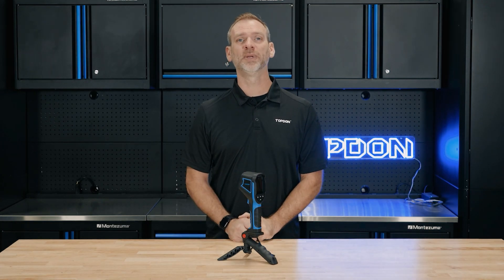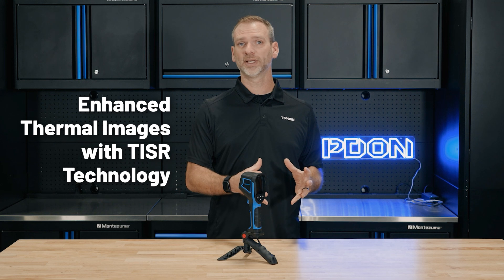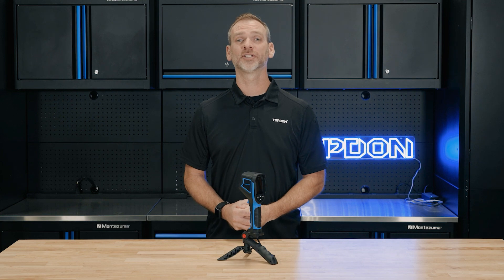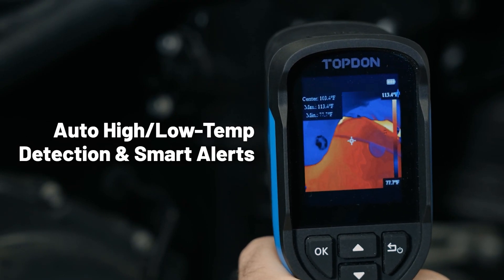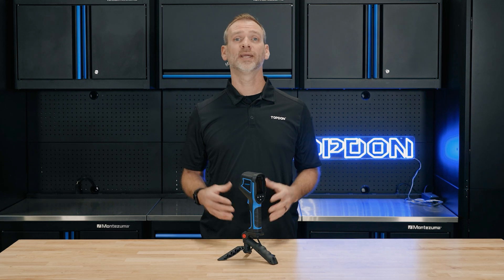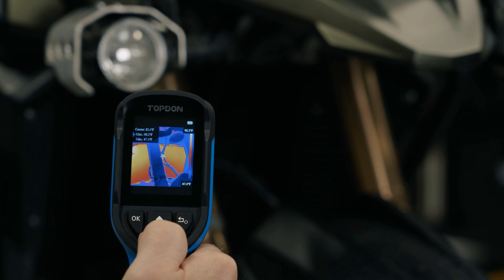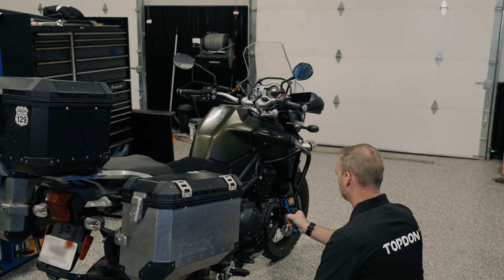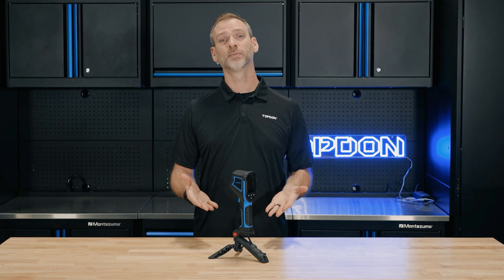TOPDON TC004 Mini Overview | Entry-Level Handheld Thermal Camera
Introducing the TC004 Mini, a compact, entry-level handheld thermal camera packed with rich features. With advanced TISR image enhancement technology, it upscales resolution from 128x128 to 240x240, ensuring crisp, detailed thermal images. Lightweight and user-friendly, it allows even beginners to quickly and accurately identify problems with ease. Ideal for diagnosing HVAC issues, overheating components, electrical faults, or leaks.